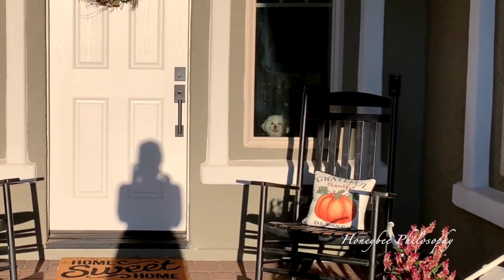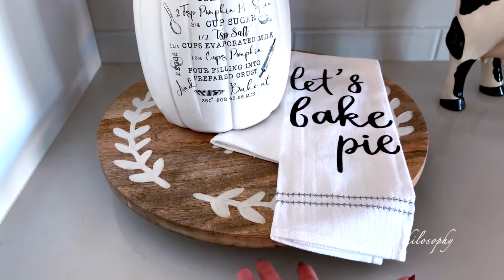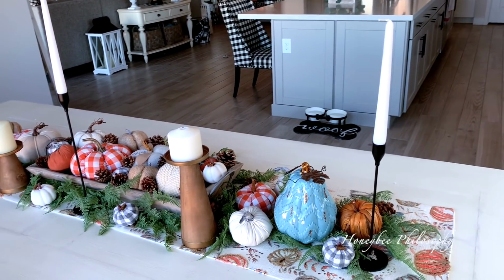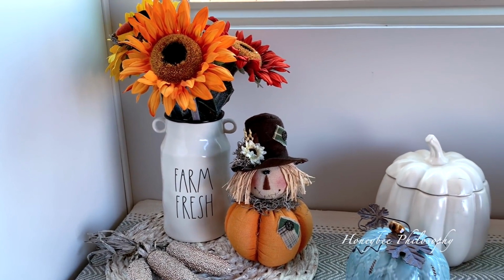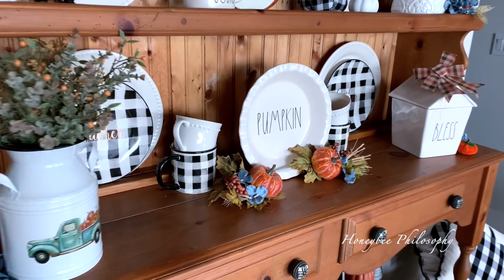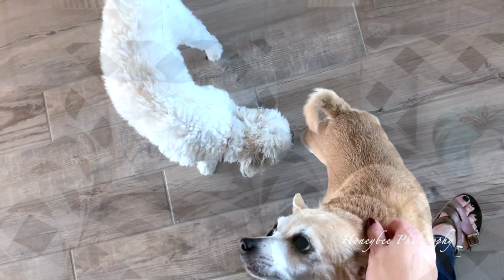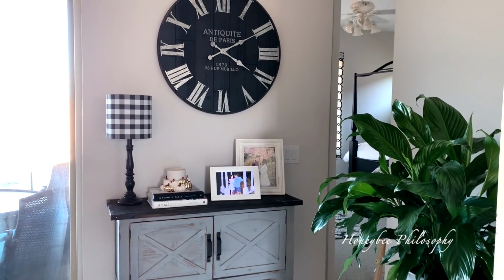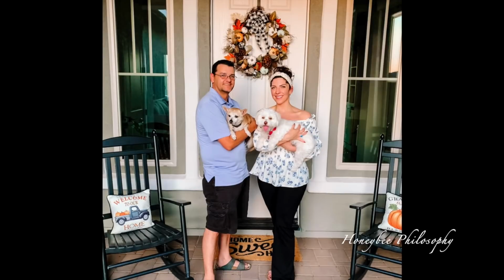Fall Home Tour 2021 | Farmhouse Fall Home Decor | Neutral Scheme with Pops of Blue and Orange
Welcome to my fall home tour! This year I went with a neutral palette with pops of blue and orange throughout, I wanted to keep it a little more simplistic but cozy. Hope you enjoy! Any items you would like linked please just ask in the comments and I will get right back to you. :)

WHERE TO FIND MY FAVORITES

WHERE DOES A HONEYBEE WANDER?

**$20 off your first order through my link!

+ MUSIC +
Outro | Little Heart by Jessica Williams